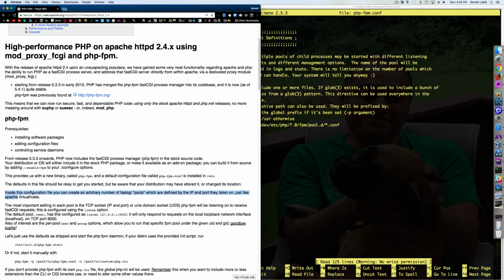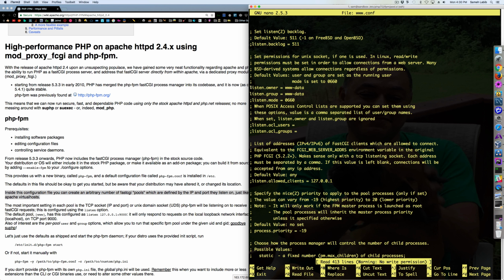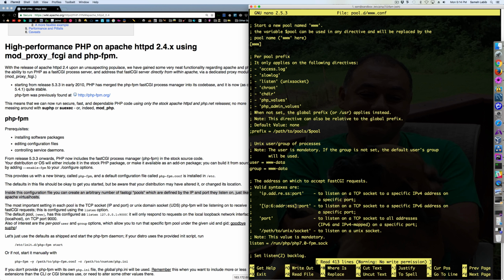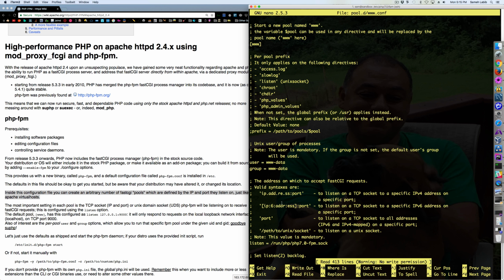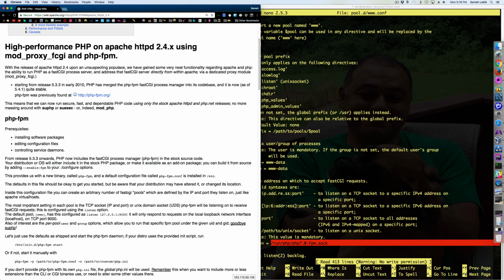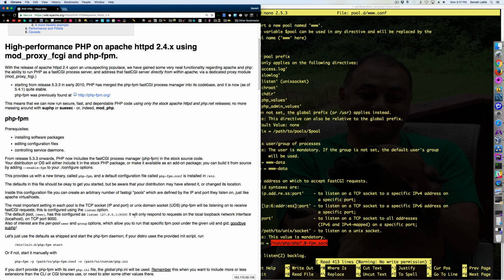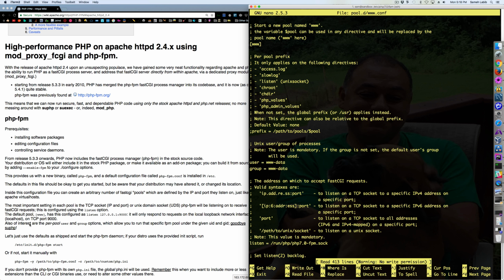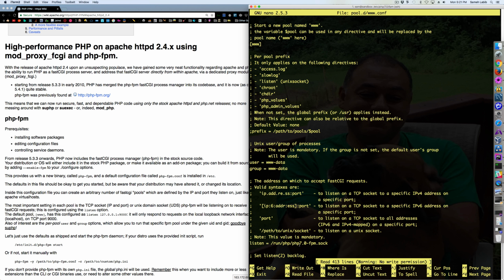Using PHP-FPM . what is the purpose of having pools